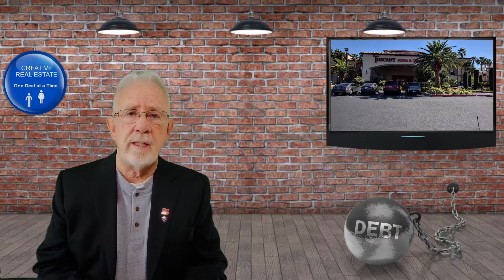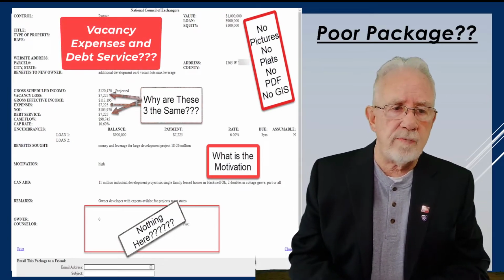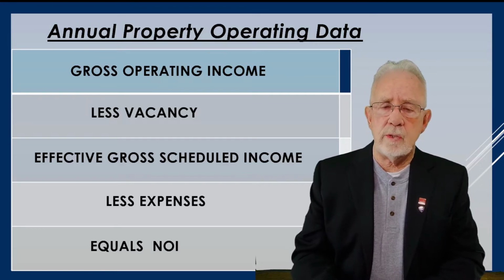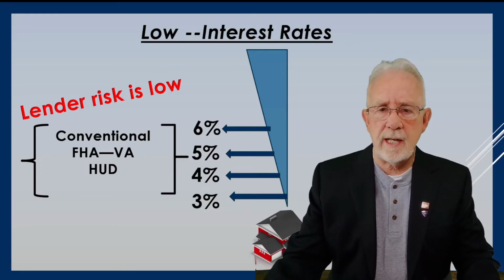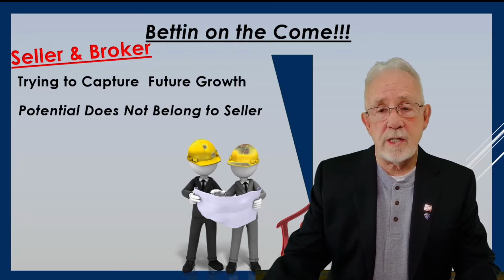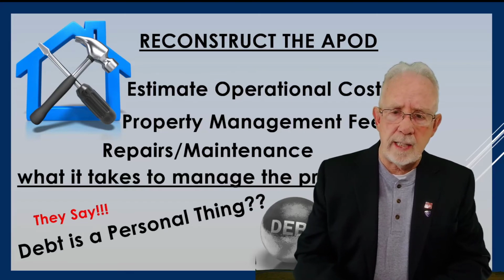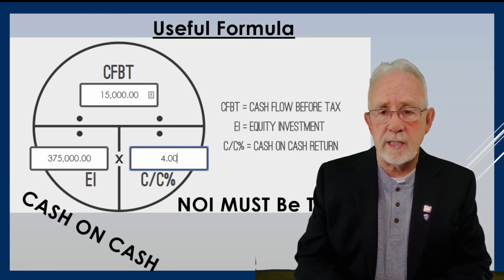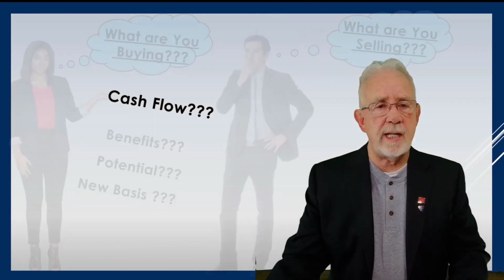Annual Property Operating Data---How to Use this Tool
The Annual Property Operating Data Sheet is peobably one of the best tools to use when valuing an investment. Actual Net Operating Income (NOI) is necessary or the analyis is untrue and of little use.